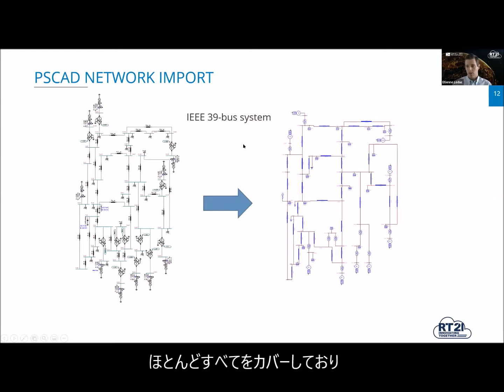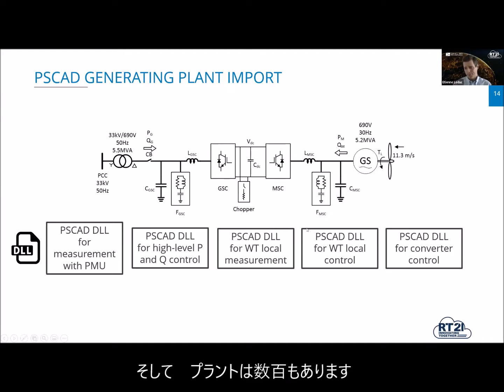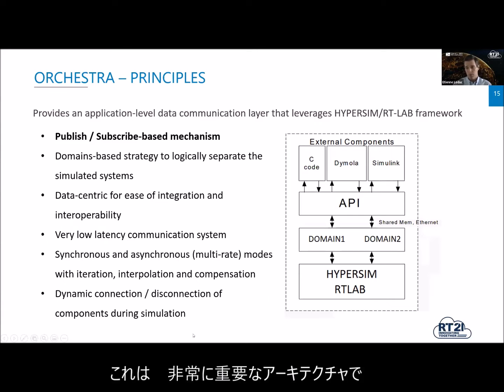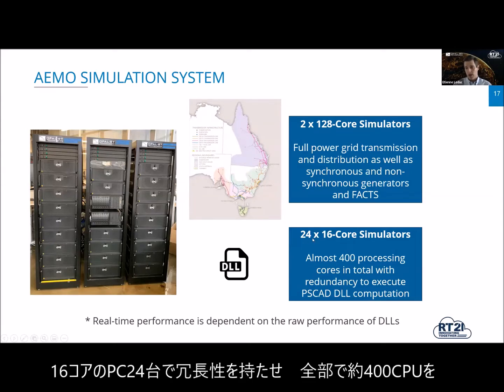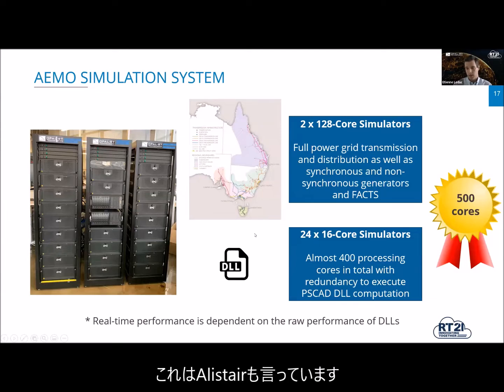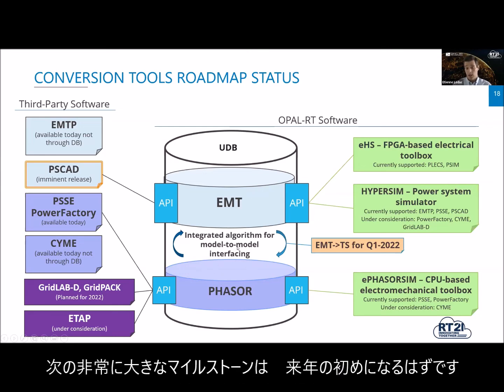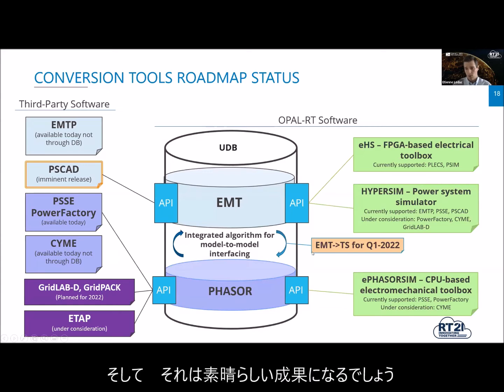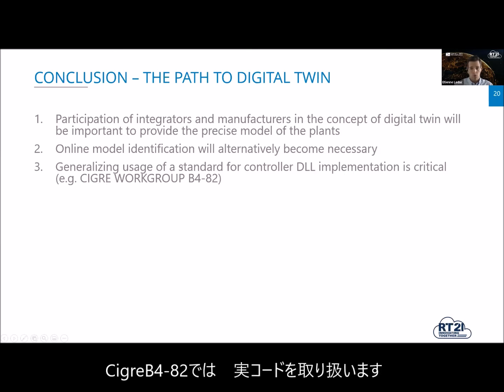AEMO（ オーストラリアのエネルギー市場オペレーター）を舞台とする巨大なデジタルツインの構築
オーストラリアAEMOで構築中のDigital Twinシステムの紹介です。
[ チャプター ]
00:00 巨大なAEMOのシステム模擬に協調シミュレーションを活用する
07:32 CIGRE ＷＧ B4.82
08:19 データベースの活用
11:39 巨大なデジタルツインを構成するクラウドコンピューティング
13:27 まとめ：デジタルツイン構築のためのキーとなるポイント

PSSE,PSCAD等のデータ資産をリアルタイム系統実運用に活用できる実効値/瞬時値統合データベースシステム